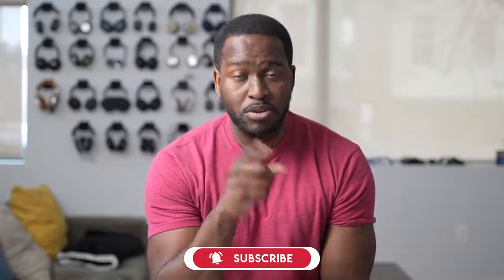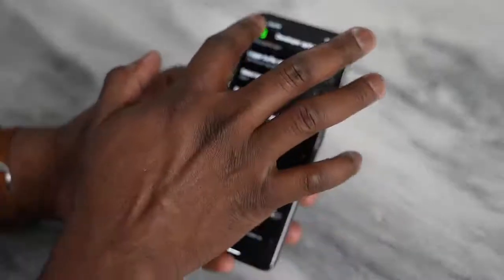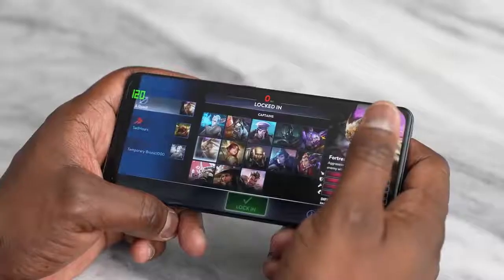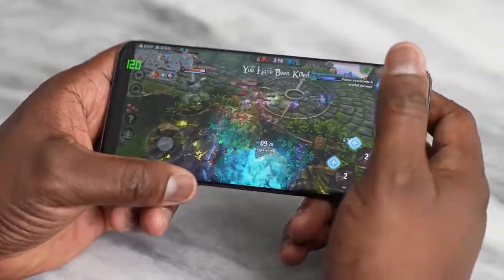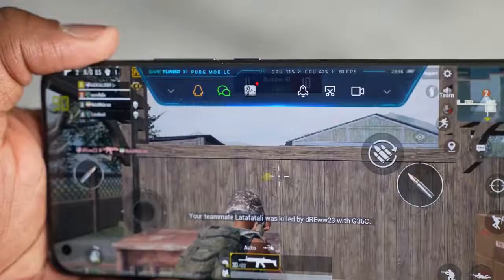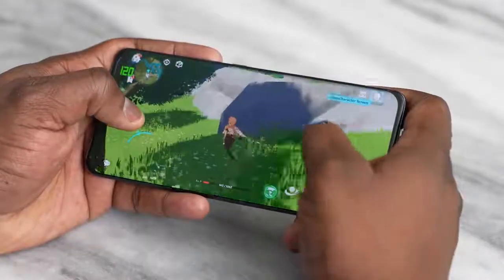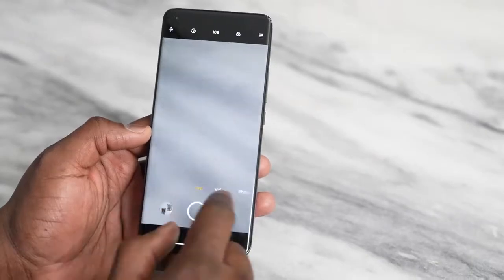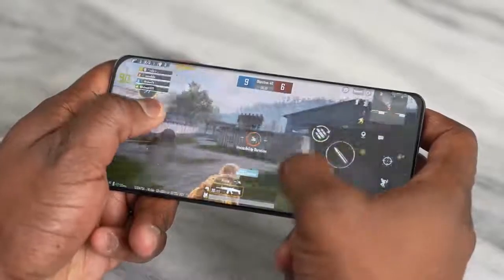Xiaomi Mi 11 Gaming Review!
The Xiaomi Mi 11 is the first Snapdragon 888 device, let's see how well it performs gaming.

Gear
Nanlite Pavotube
Sony A7III
Tamron 28-75